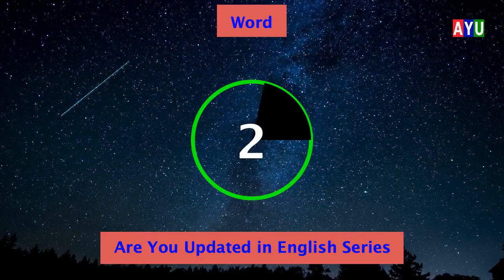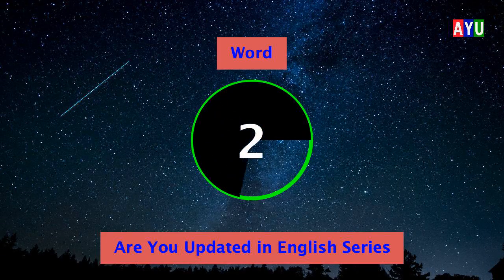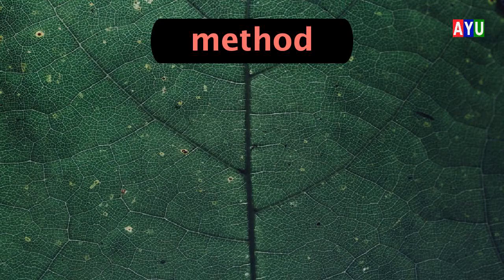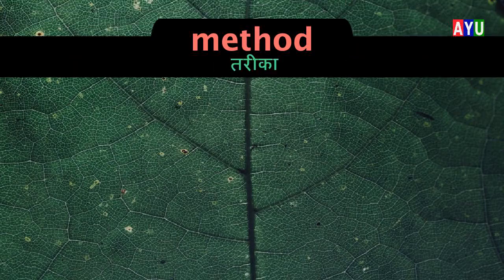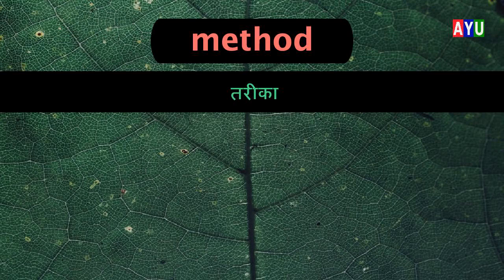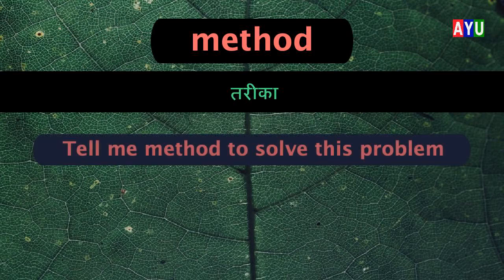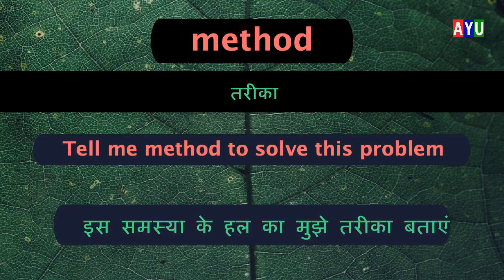English Words for kids, beginners in hindi | Useful Vocabulary for kids | english words Part 105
English Words for kids, English words for beginners in hindi, Useful Vocabulary for kids in hindi, Words for kids in englishEnglish Words for kids, beginners in hindi
Useful Vocabulary for kids
Words for kids in english

Are you updated in English vocabulary series for beginners :
Here, you will learn most basic 1000 english words in hindi with meaning and english sentences example. It contains daily use english words with meaning.